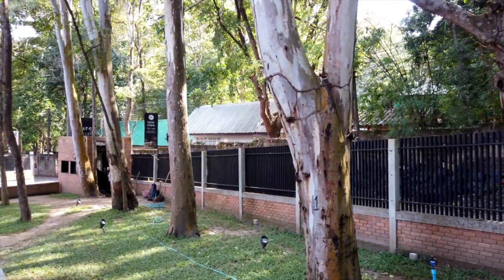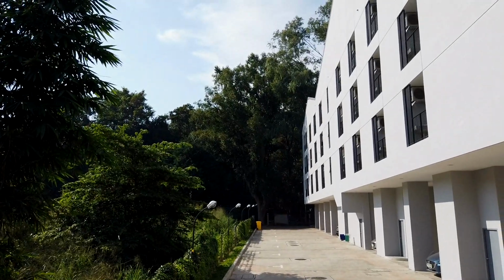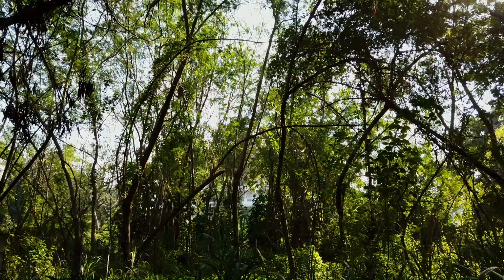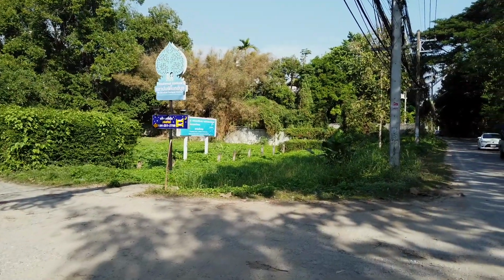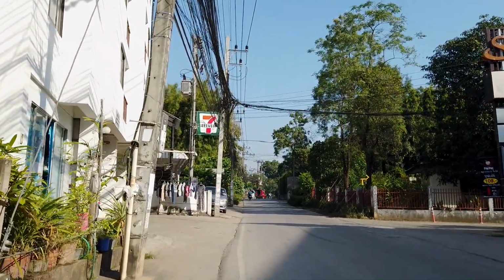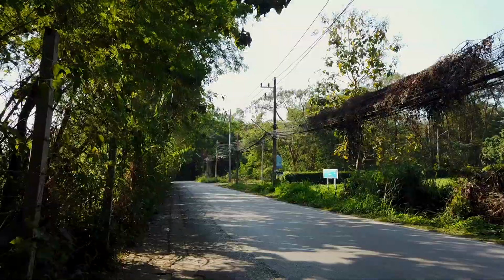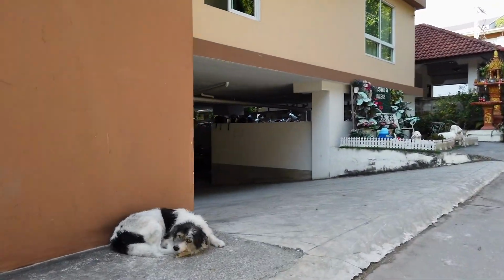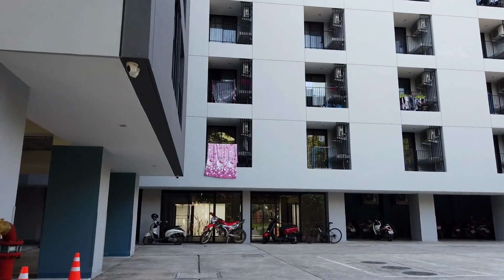Walk to 7 Eleven and Hot Wash Laundry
Whilst boring to some, this nature rich walk in Chiang Mai is really to show family where I live. However, it could be interesting to those thinking of living in Chiang Mai. This is to the west of the airport and at the foot of Doi Suthep, and so quite rural and on the edge of the forest.

Thailand has an oddity (to Westerners) with their laundry machines. Those found in apartment shared facilities and even those bought at an electrical shop, do not heat water up or take in a hot piped supply. So all washes max out at about 30 degrees, which is fine for general washing purposes and actually better for your clothes. However, there are times and items which benefit from a thorough cleaning and higher temperature, namely bed sheets and towels. Hence, I show in this video how I make the walk to a specific laundry where they provide a HOT wash.